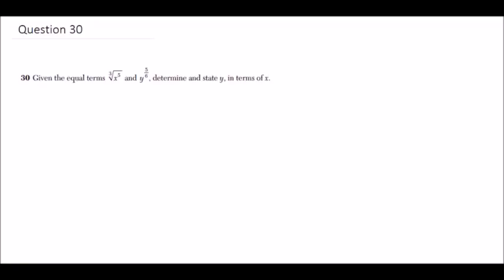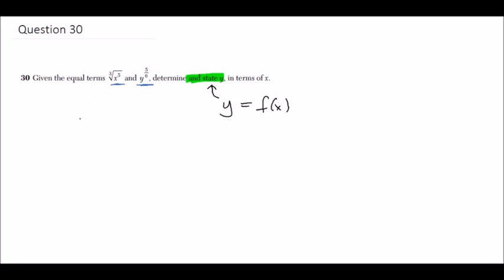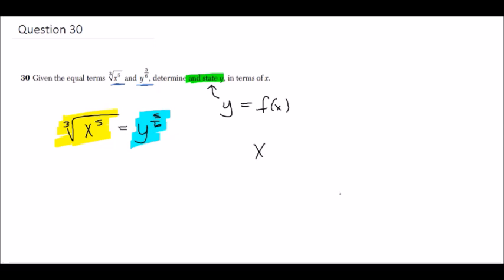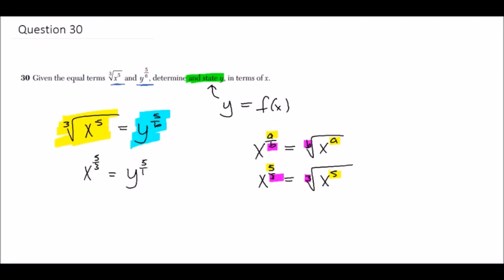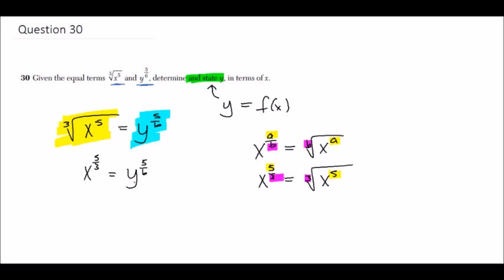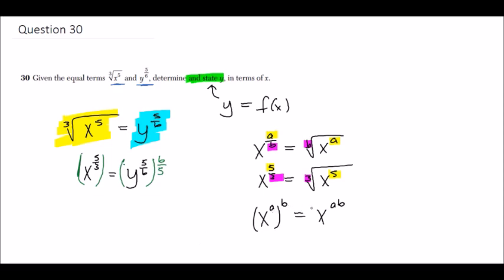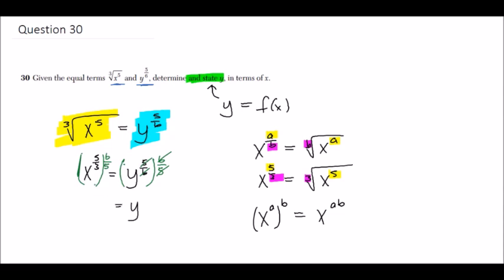Algebra 2 Regents January 2017 Question 30